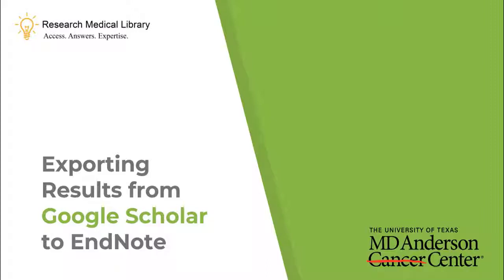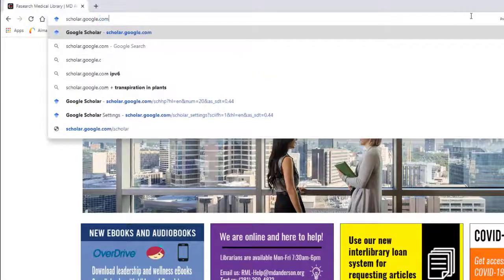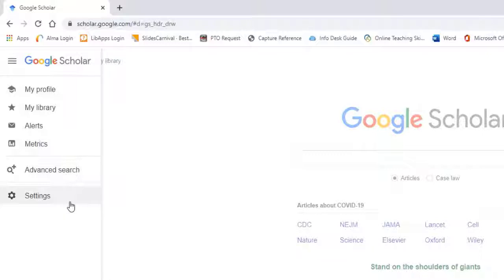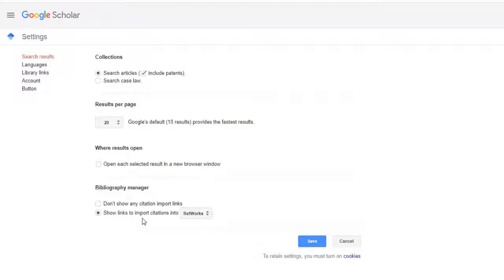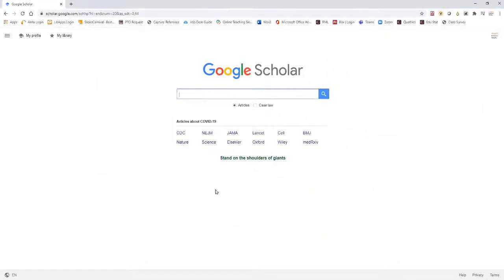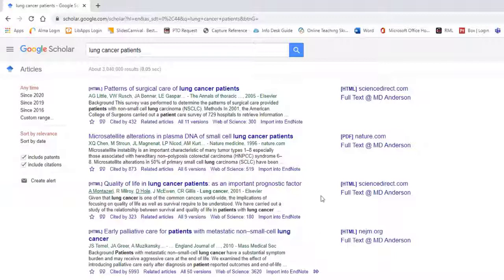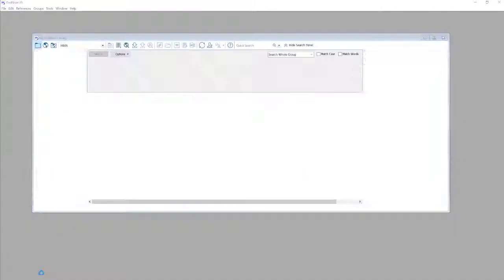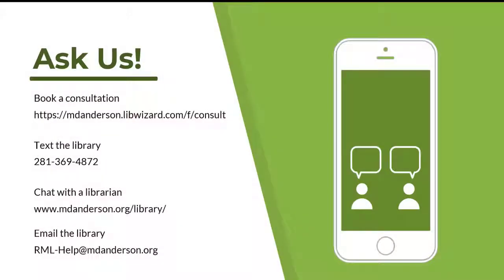Exporting Search Results from Google Scholar to EndNote X9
This video will show you how to export search results from Google Scholar to EndNote X9.